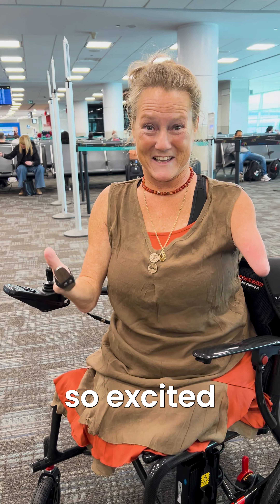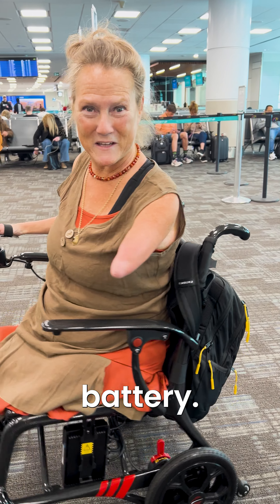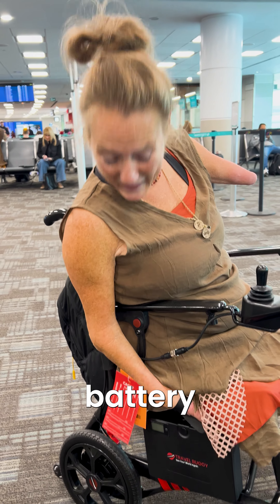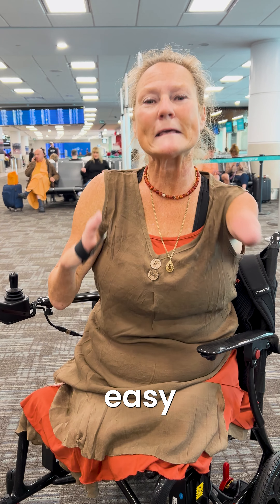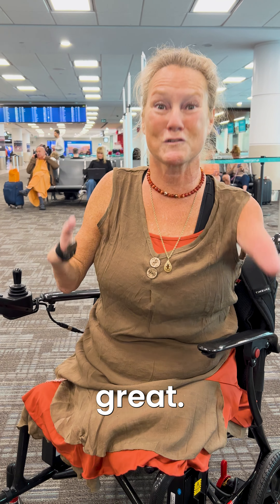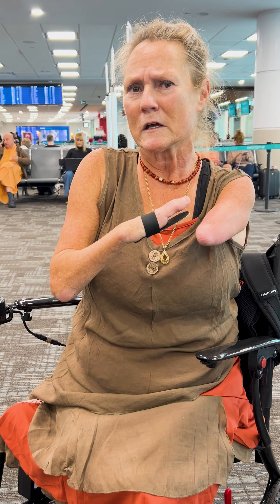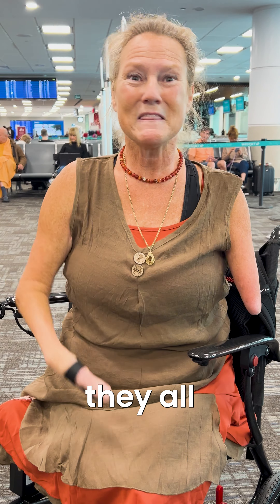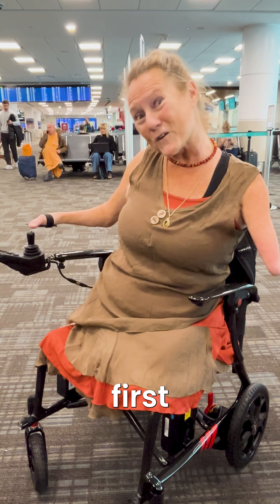Unstoppable Tracy & Travel Buggy!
We’re thrilled to team up with @UnstoppableTracy —motivational speaker, Paralympic sailor, and all-around inspiration! 🌟 Tracy recently received her Travel Buggy Aerolux, and we can’t wait to see the adventures she takes on with it. Watch as she explores the world with ease and independence, redefining what’s possible every day!

Follow along and get inspired by her journey!